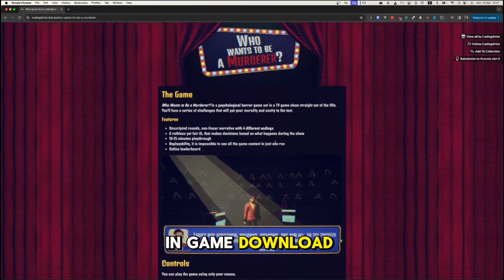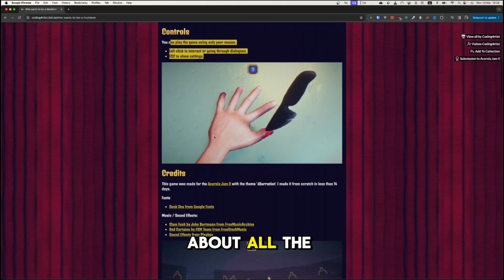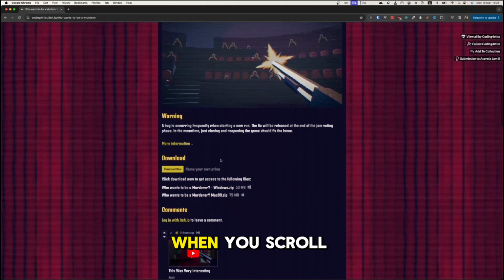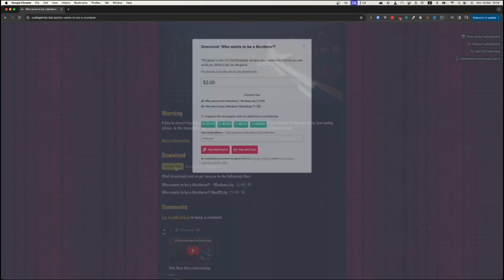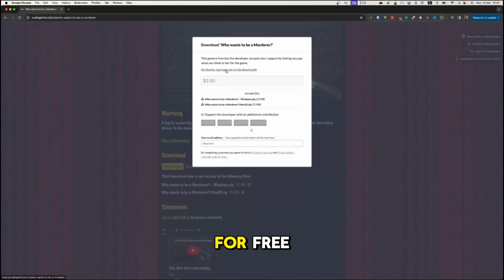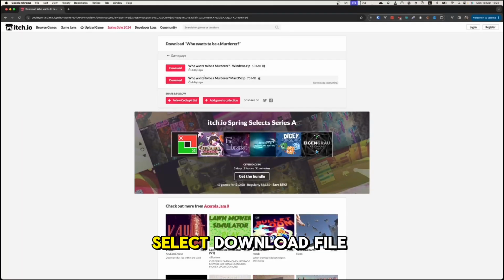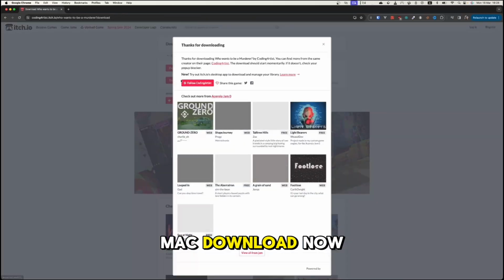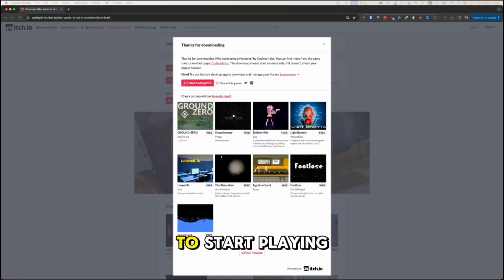Who Wants to Be a Murderer Download (Simple Guide)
How to Download Who Wants to Be a Murderer simple guide.

Embark on a thrilling adventure in the world of "Who Wants to be a Murderer"! Learn how to download this captivating game on your PC, MacBook, or mobile device with our comprehensive guide. Whether you're a seasoned gamer or new to the genre, we've got you covered with step-by-step instructions for downloading "Who Wants to be a Murderer" for free. Don't miss out on the excitement – start your journey to unraveling mysteries and uncovering secrets today!